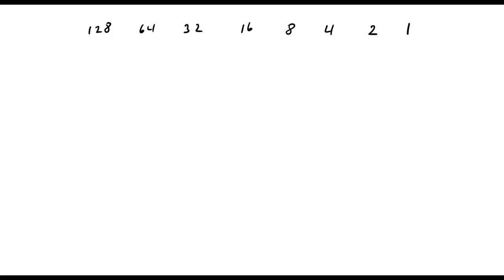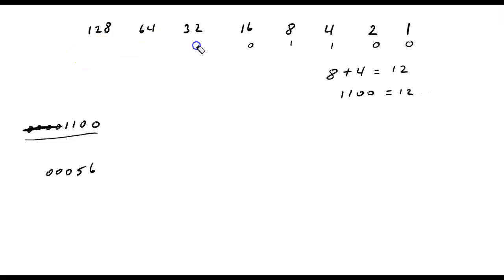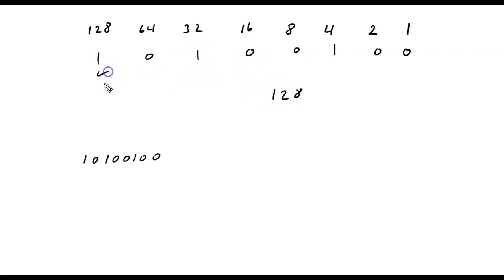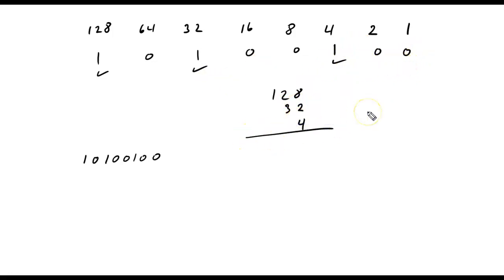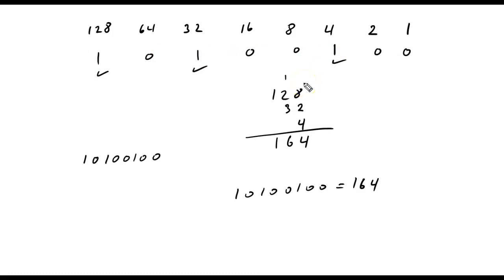Convert from binary to decimal